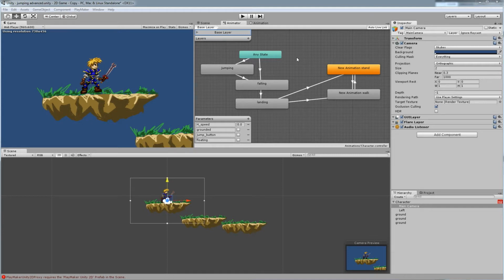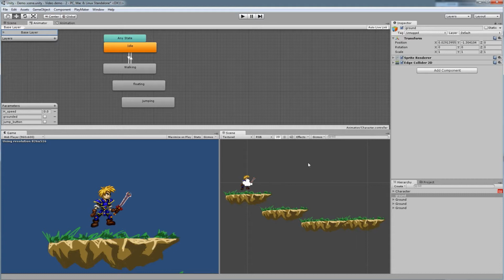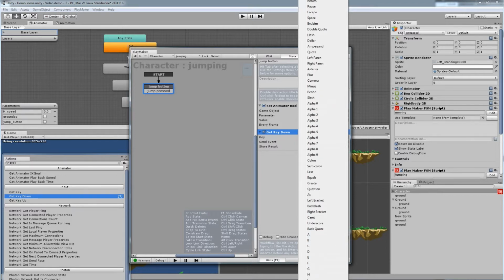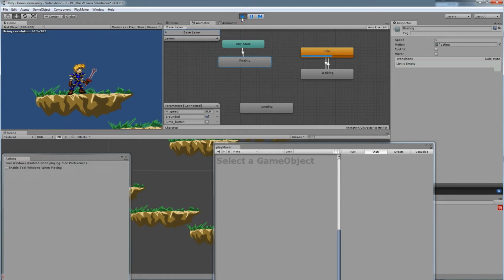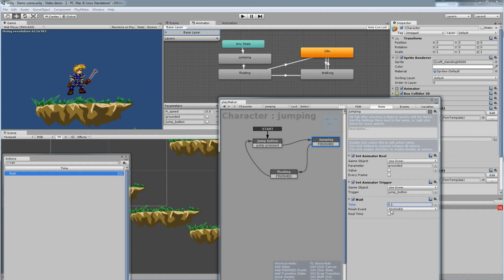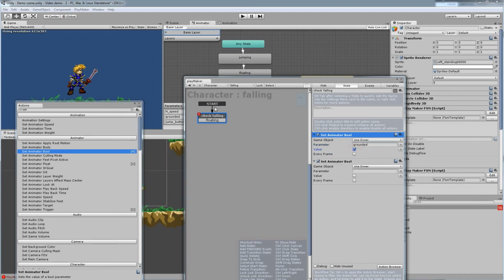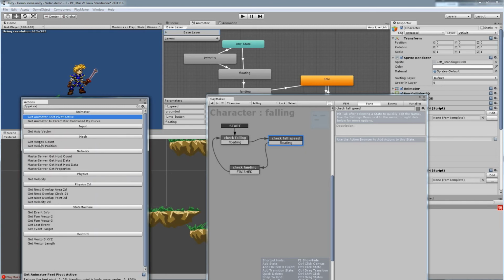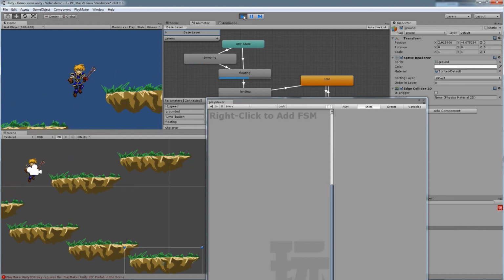ART155: Unity 4.5 -- Part 2 -- 2D Sprite Jumping with Playmaker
This tutorial shows how to add jump animation to your sprite character, from simple to more realistic actions:

Importing sprites and setting parameters:  0:00
Basic jump:  8:46
Realistic jump:  20:33
Falling off an edge:  28:16
Adjusting animation glitch: 34:36